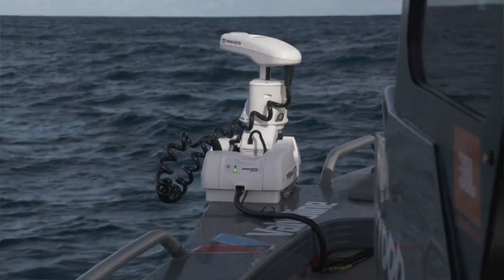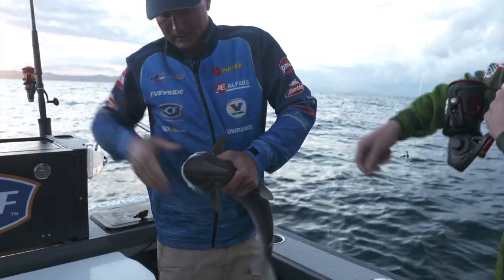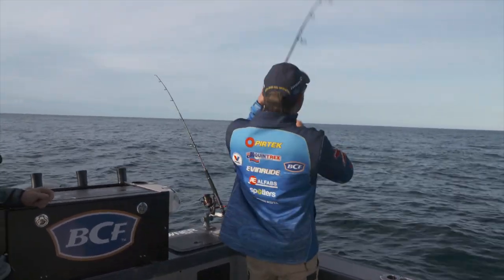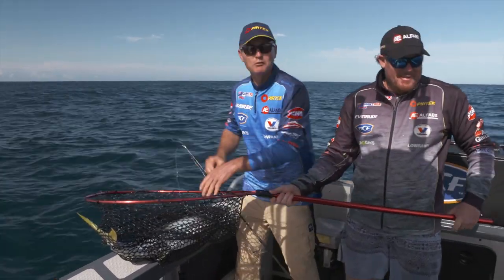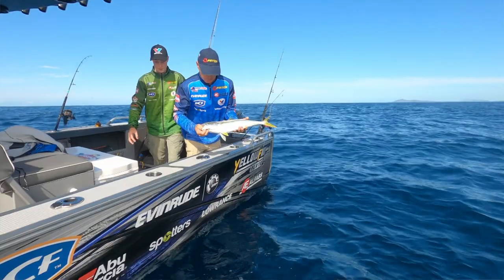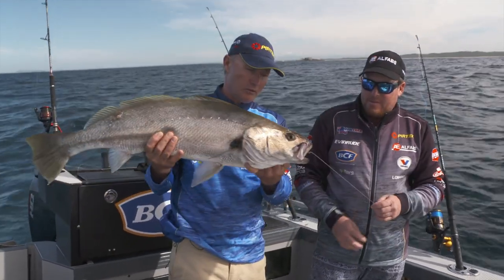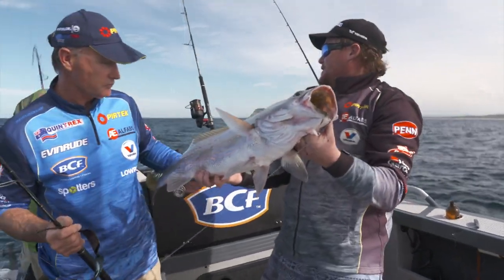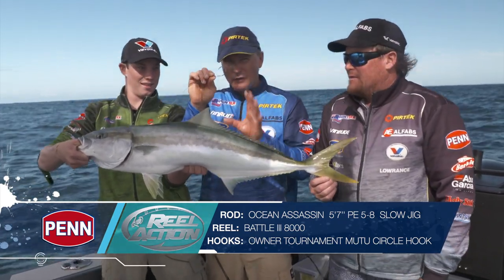How to catch Kingfish and Mulloway on live bait.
Reel Action Series 8 Episode 3
Offshore Live Baiting for Kingfish and Mulloway

In this show Michael Guest, Wayne and young Riley Gordon prove that perseverance pays off. The fishing gathers momentum as they get closer to the tide change with some hard-pulling Kingfish, Mulloway, Longtail Tuna and even a couple of sharks.